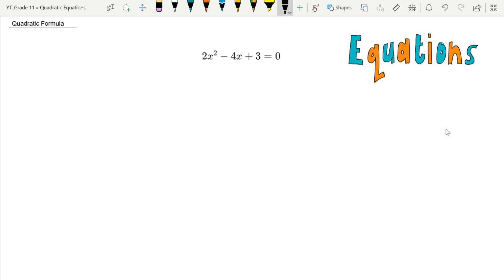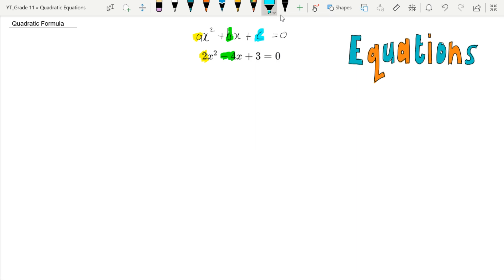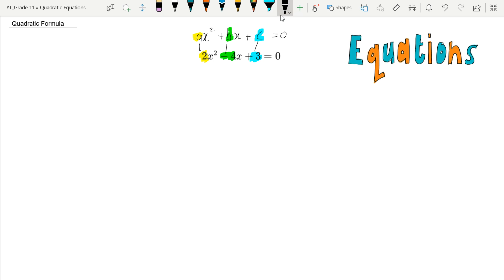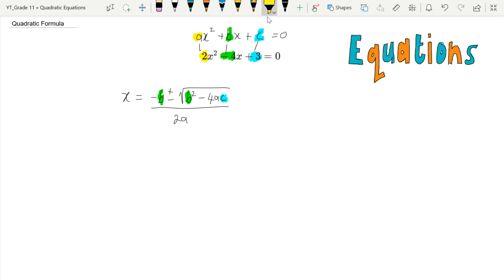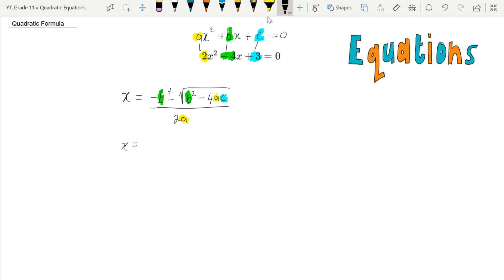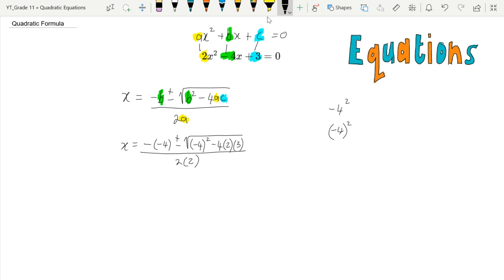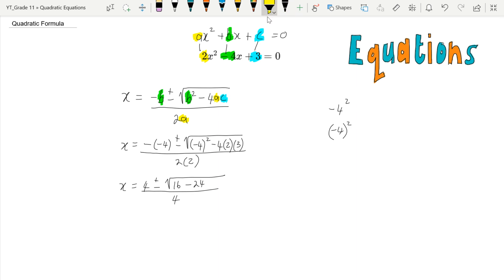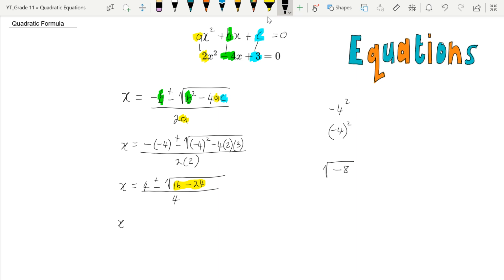Grade 11 EQUATIONS | Quadratic Formula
In this video, I walk you through how to solve quadratic equations using the quadratic formula, especially when factorisation isn't possible.
We go through an example step-by-step, ensuring we understand how to substitute values correctly and avoid common mistakes👍🏽